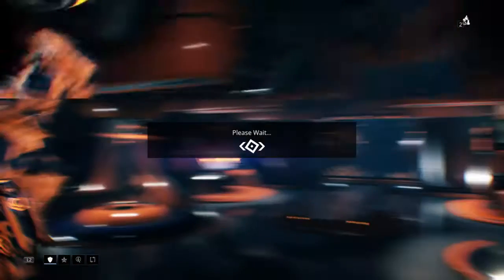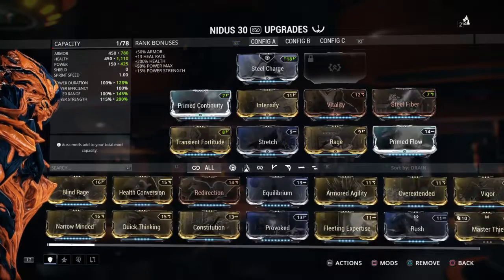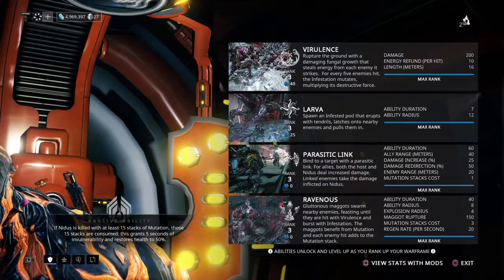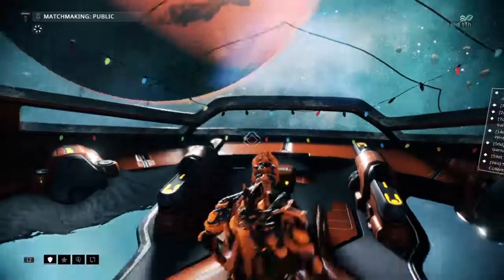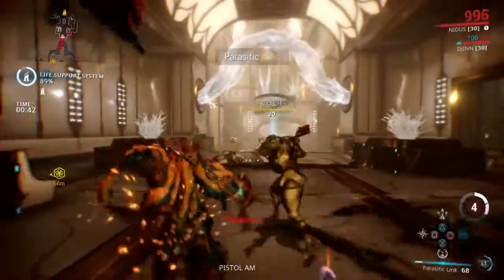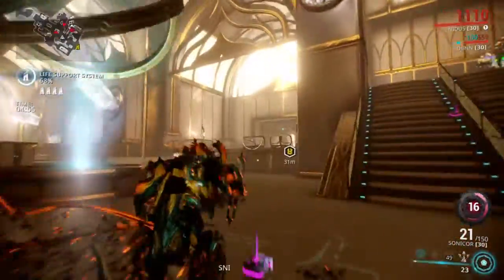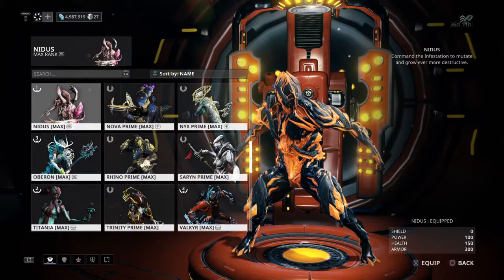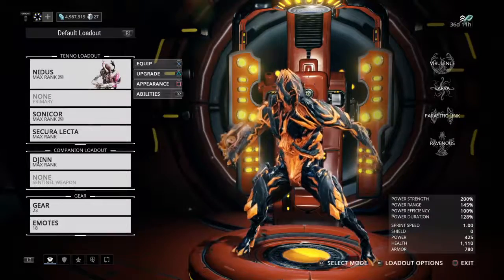Warframe: Nidus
My review on the warframe known as Nidus.